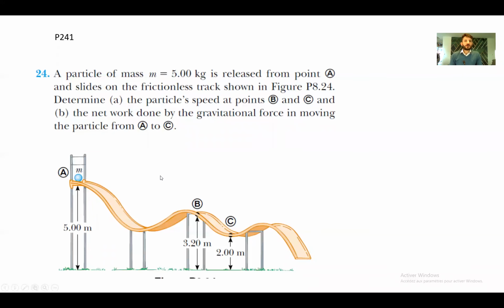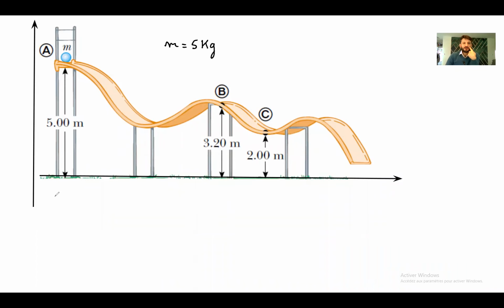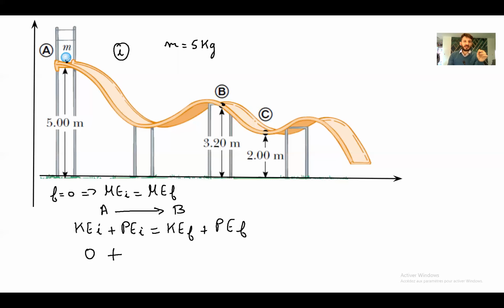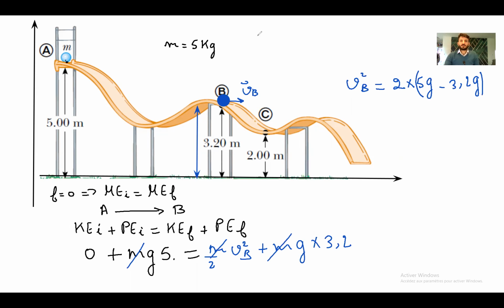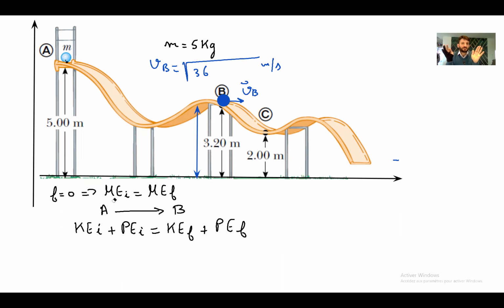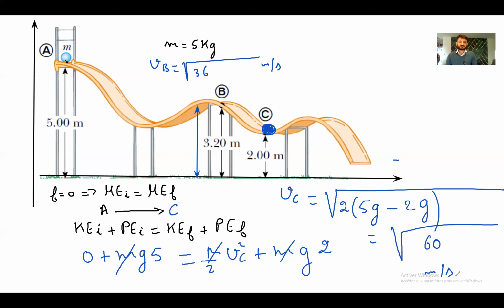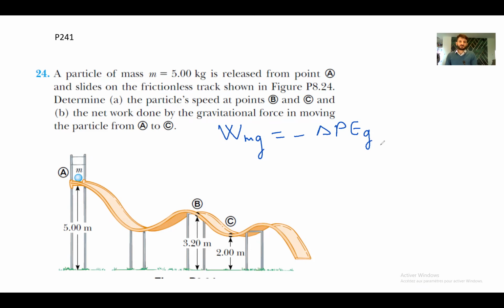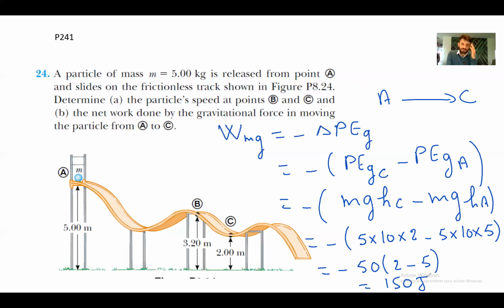Problem 24 Chapter 8 Page 241 Mechanical energy Potential energy and kinetic energy